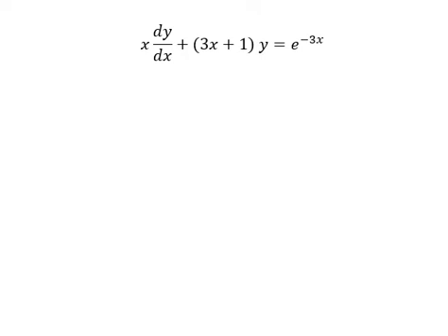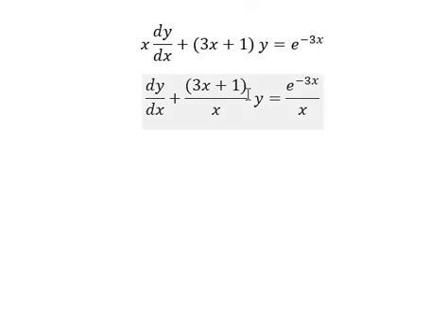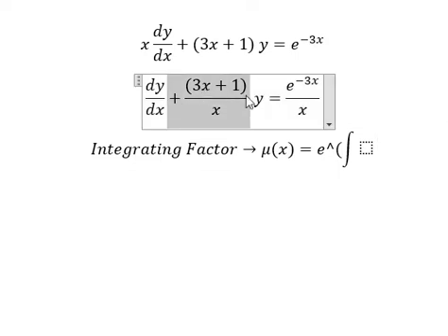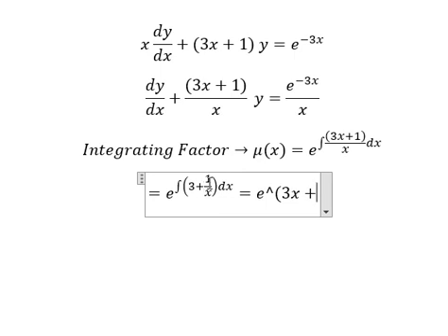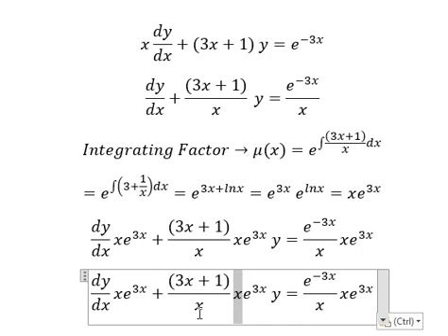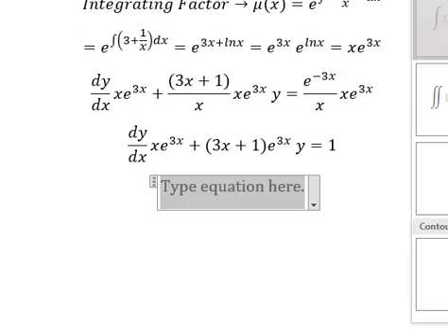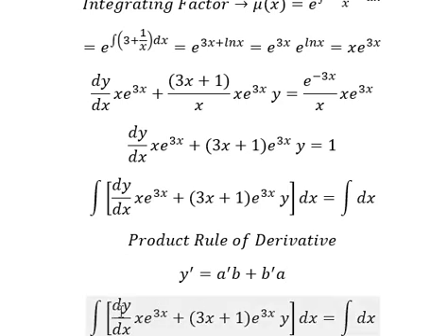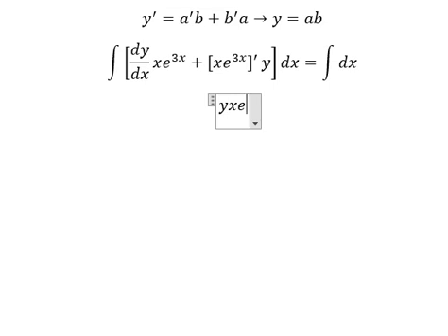Calculus Help: Linear Differential Equations - Integrating Factor - x dy/dx+(3x+1) y=e^(-3x)